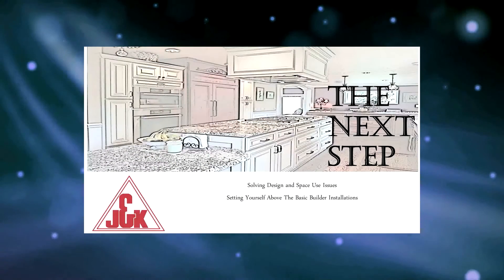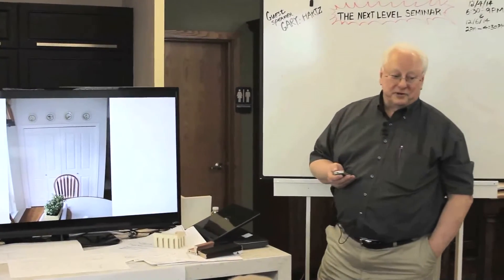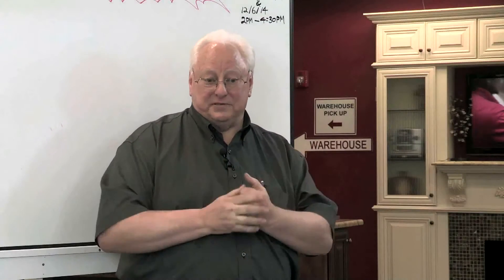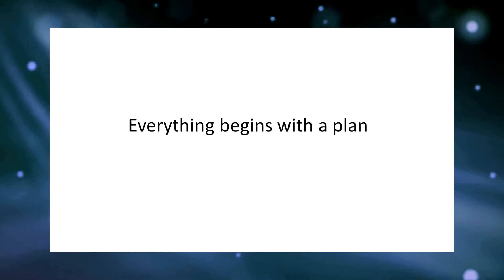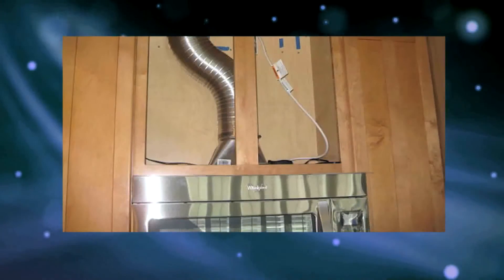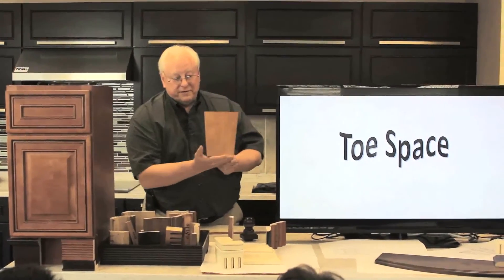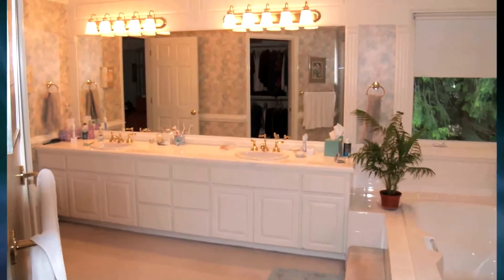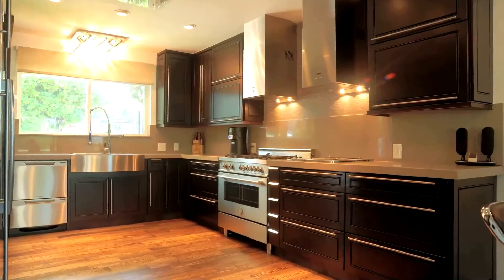J&K Cabinetry - Seminar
The Next Step
Solving design and space use issues
Setting yourself above the basic builder installations